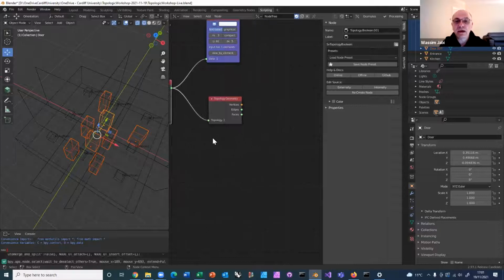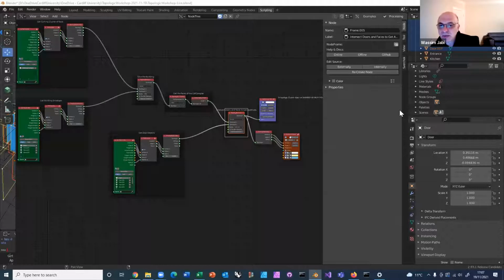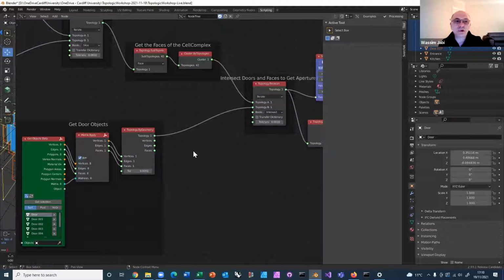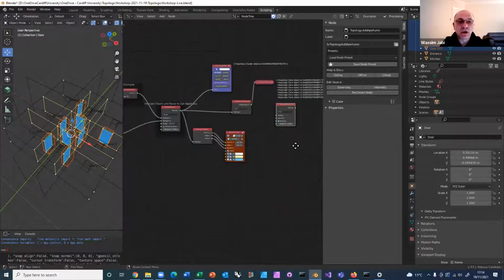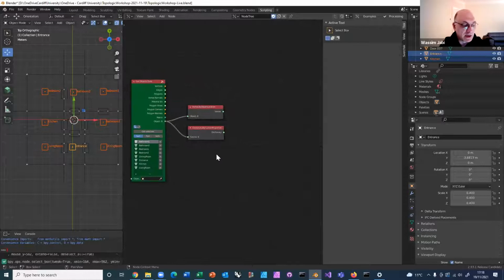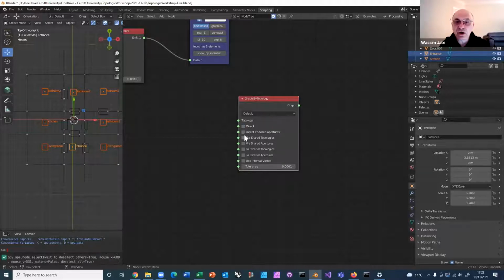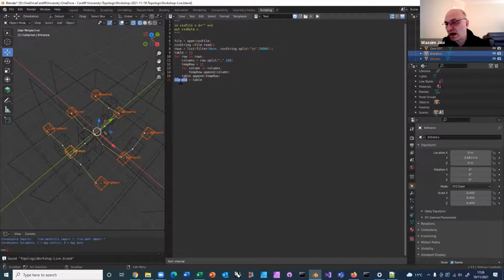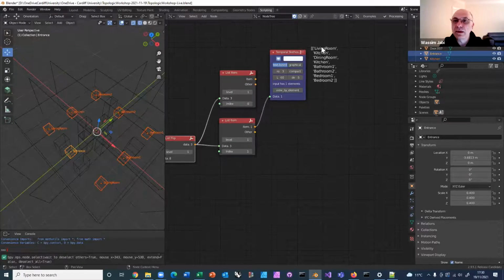TopologicWorkshop 2021 11 19 3of4